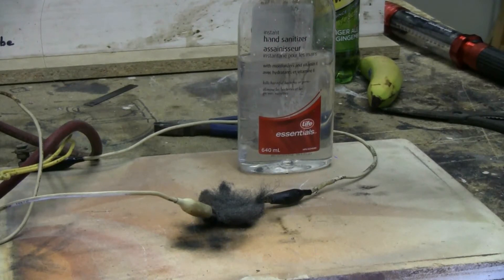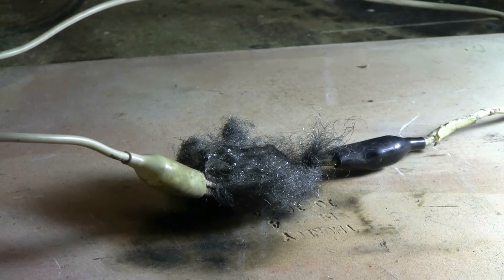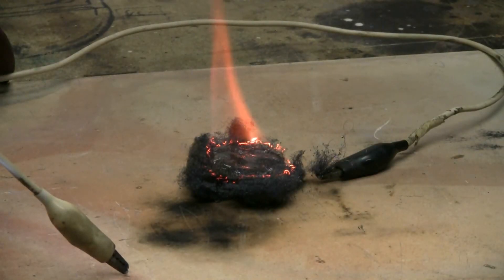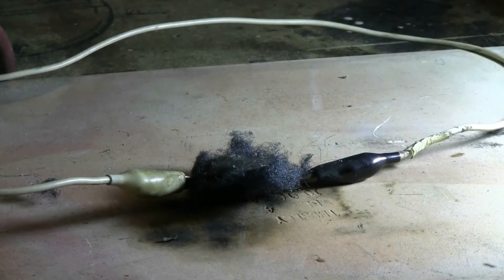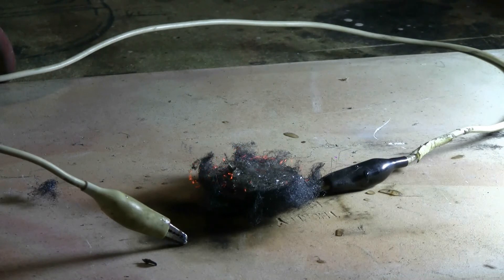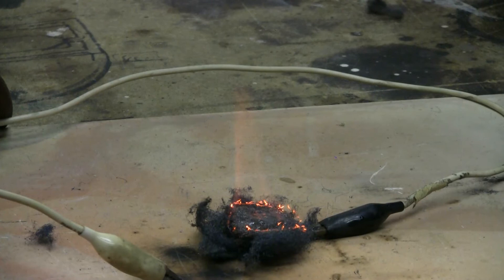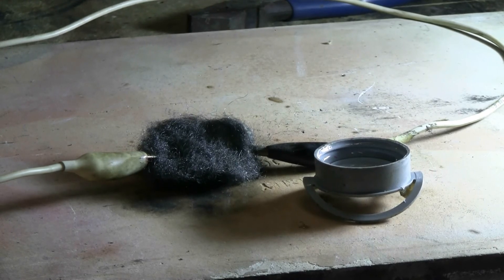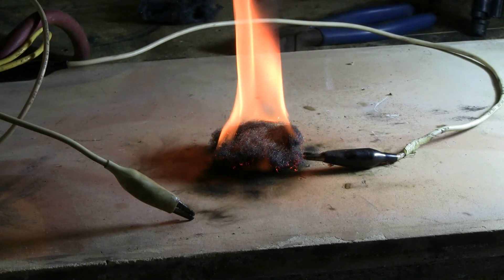Capacitor Bank #75 - Steel Wool And Solvents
The cap bank (70 uf 6400 V) is discharged into clumps of steel wool. One clump has alcohol based hand sanitizers on it, the other has lacquer thinners.